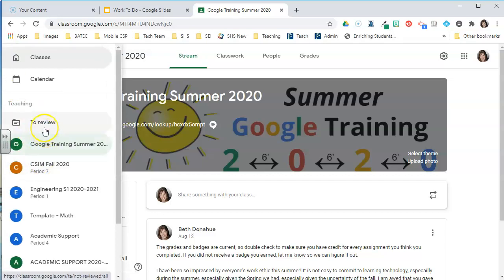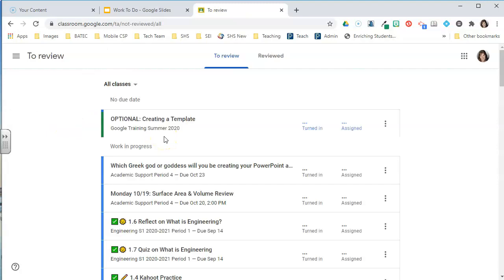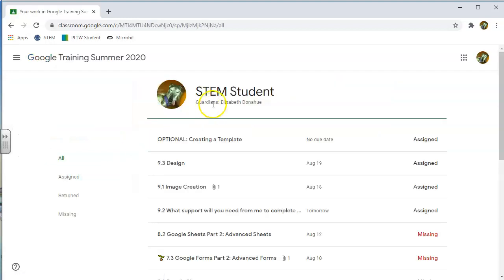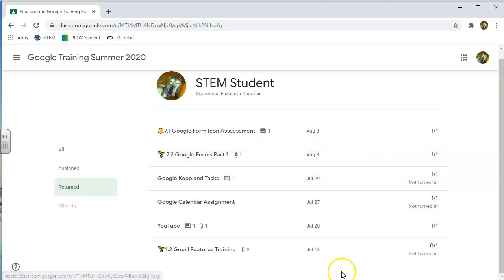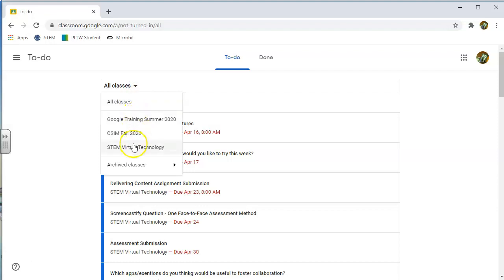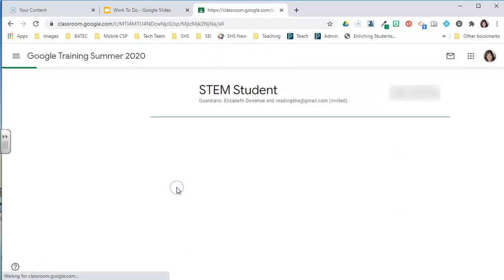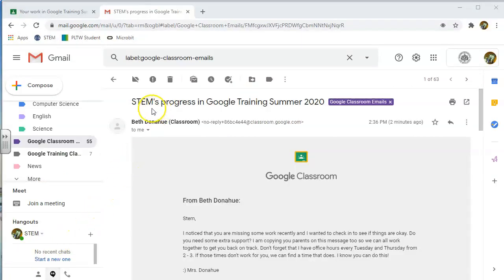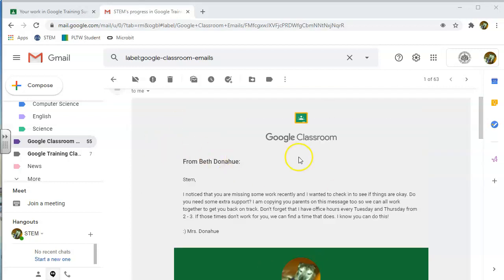Google Classroom To Review